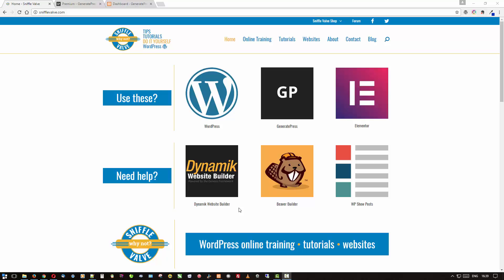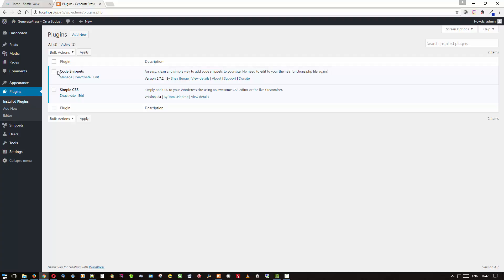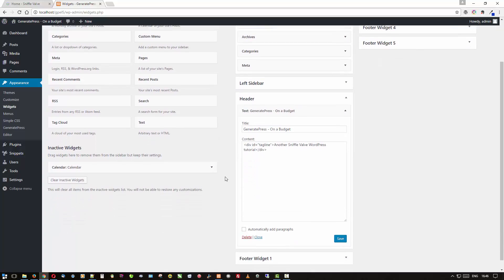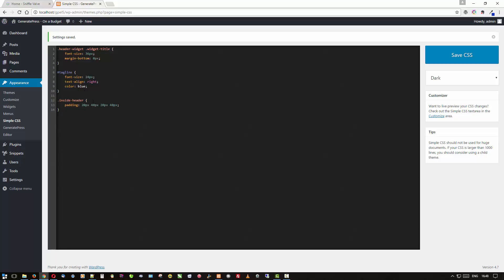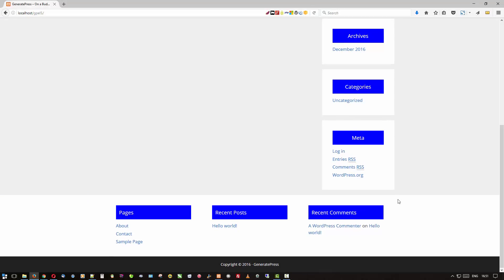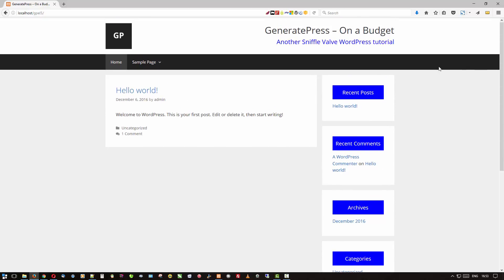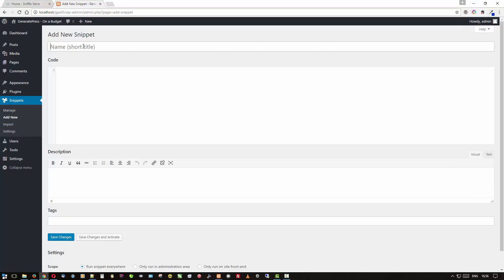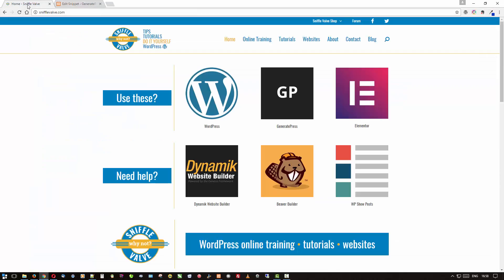GeneratePress - On a Budget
How to style the GeneratePress theme for WordPress with just CSS and a wee bit of PHP. For the code used in the video as well as links to helpful resources,